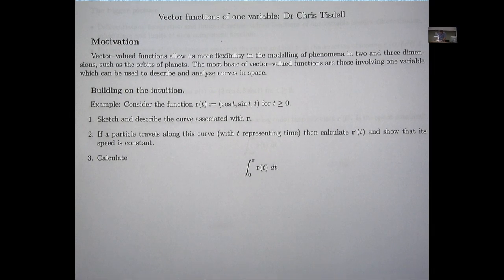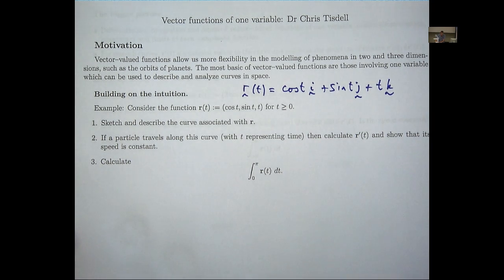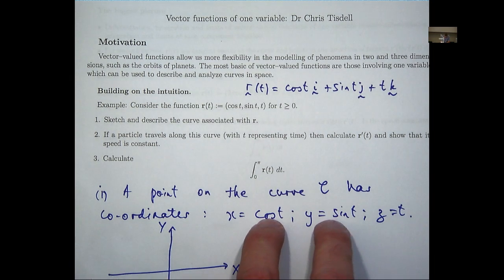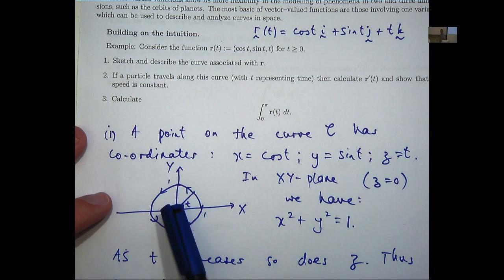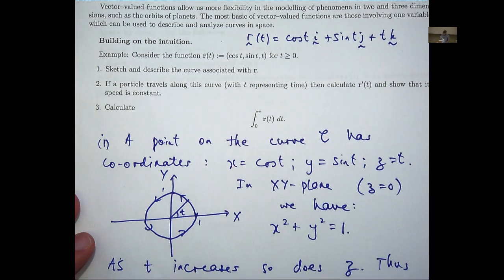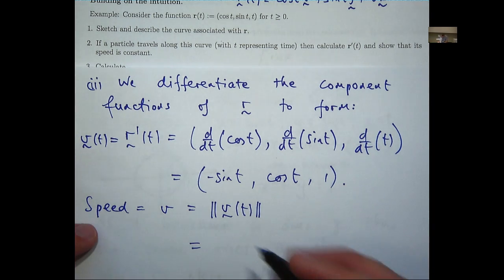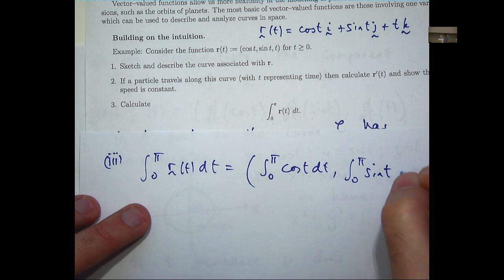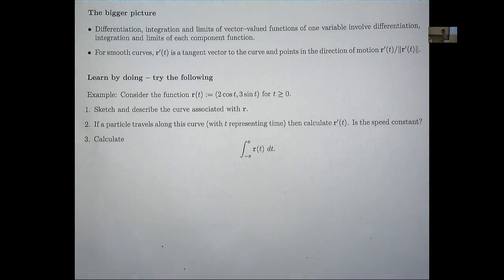Vector functions of one variable tutorial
An introduction to the calculus of vector functions of one variable.  Some simple problems are discussed, including differentiation, integration and how to determine the curve associated with a function (in this example, a helix).  Such functions can be used to describe curves and motion in space.